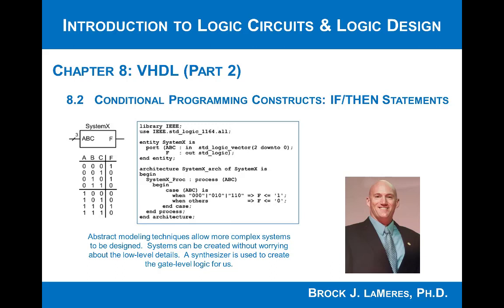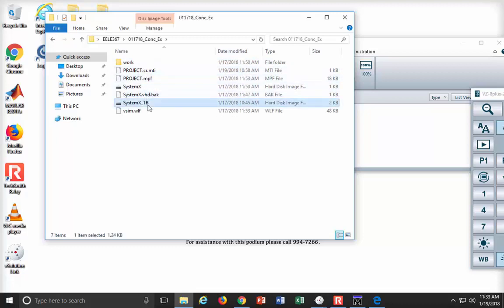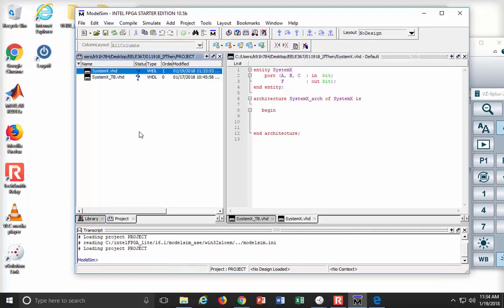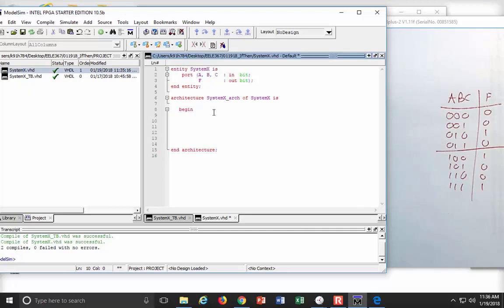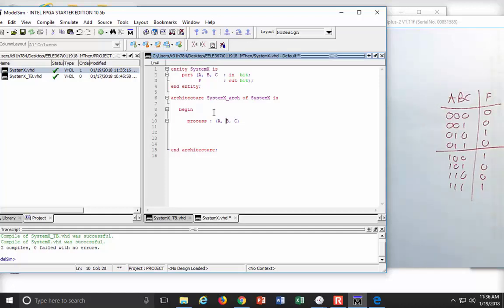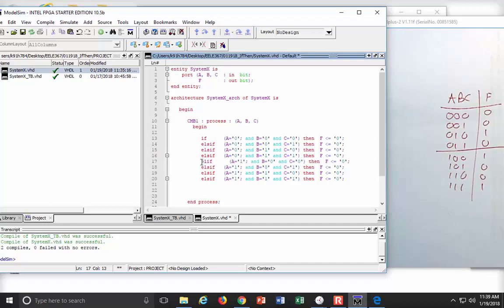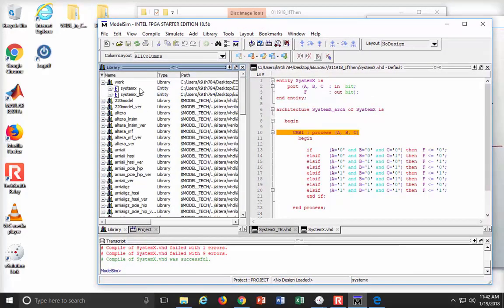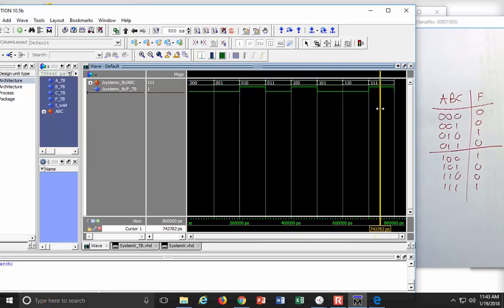8.2(a) - Conditional Programming Constructs - If/Then Statements